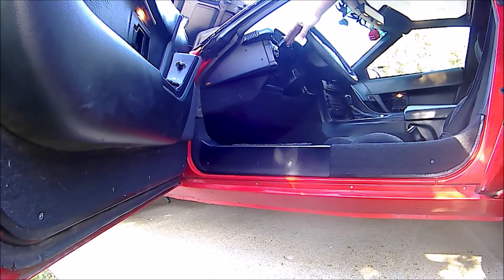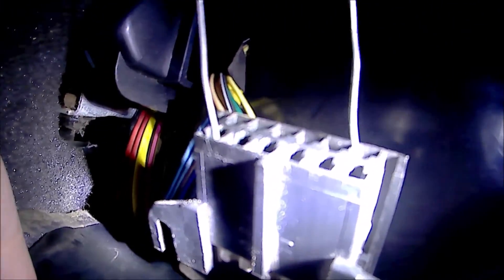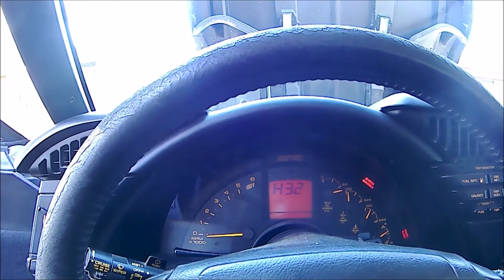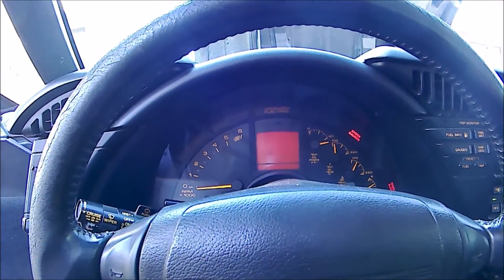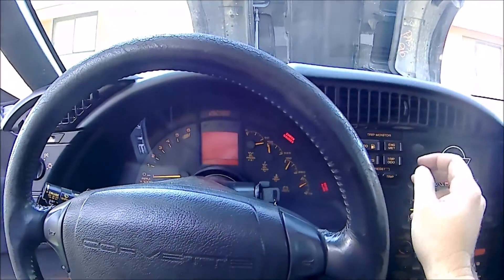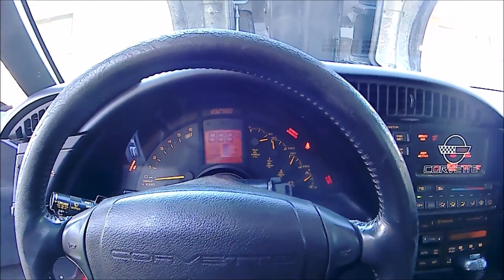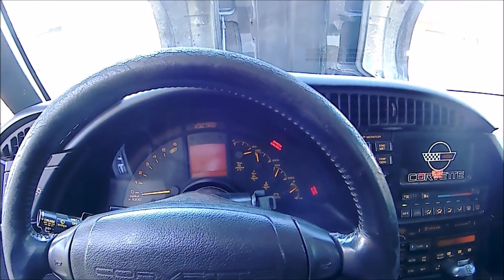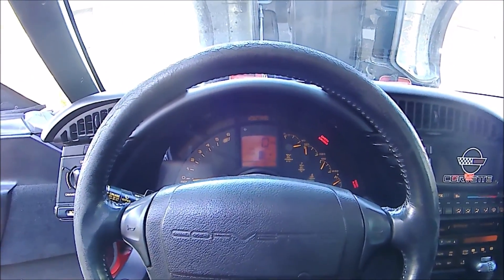How to pull and clear OBD1 DTC 1993 C4 Corvette LT1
In this video I explain and demonstrate how to pull DTC's from the instrument cluster using a jumper in the OBD-1 port on a 1993 Chevrolet Corvette with the LT1 engine.